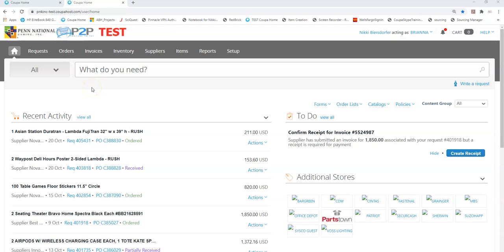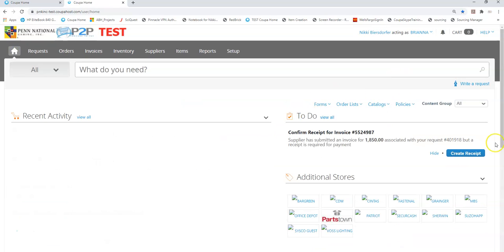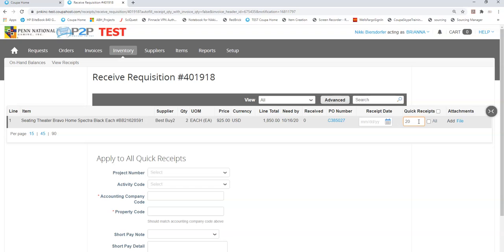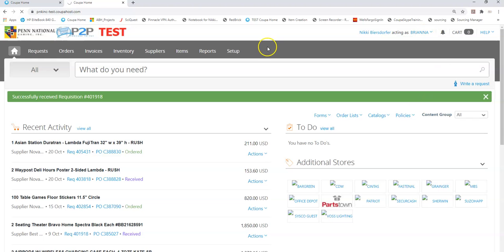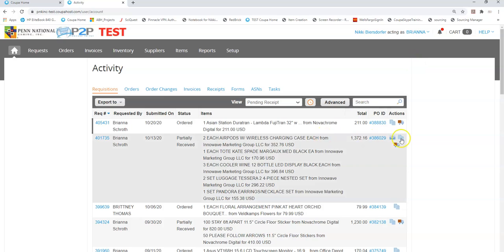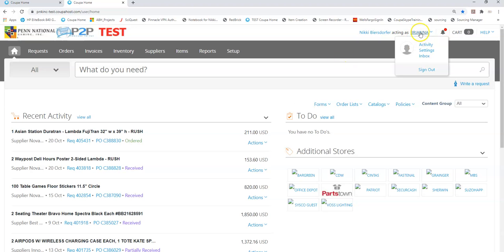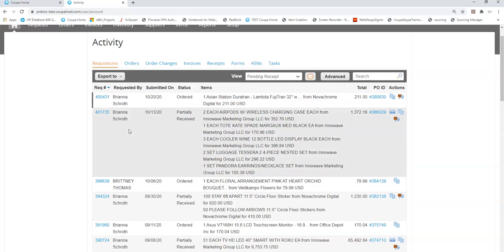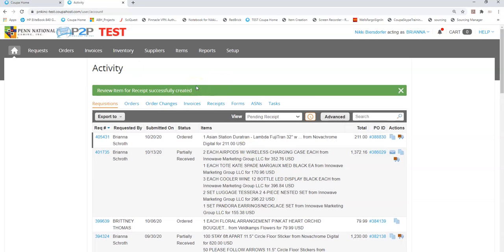END USERS Desktop Receiving and How to Manage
Desktop Receiving
 *How to manage my receiving list